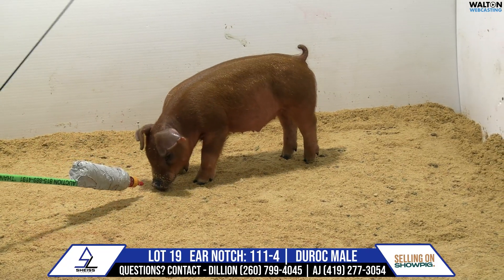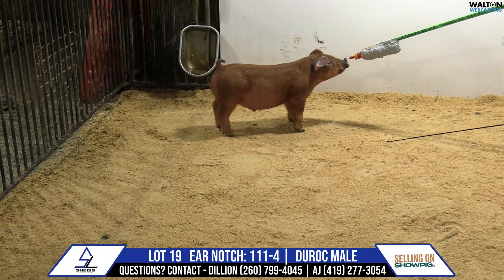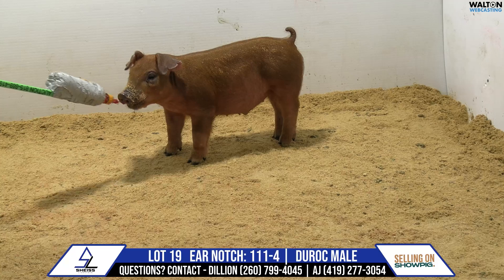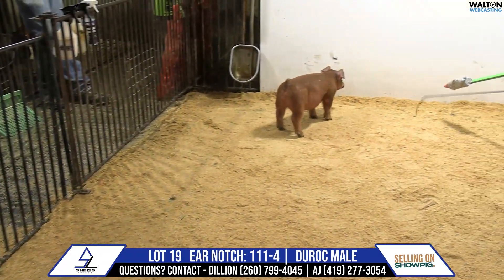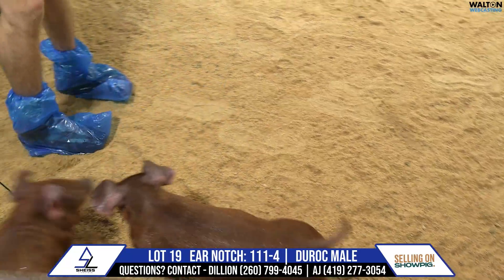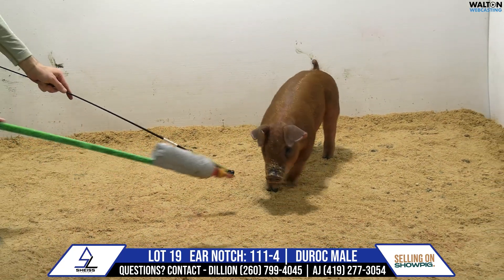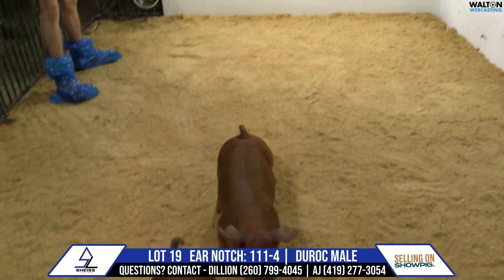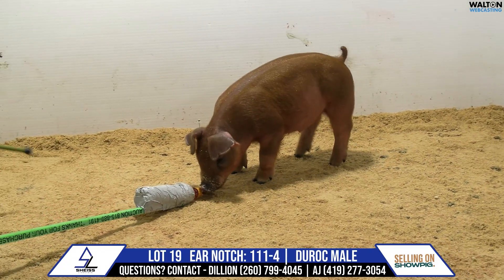Lot 19 Sheiss Sept 24 Sale